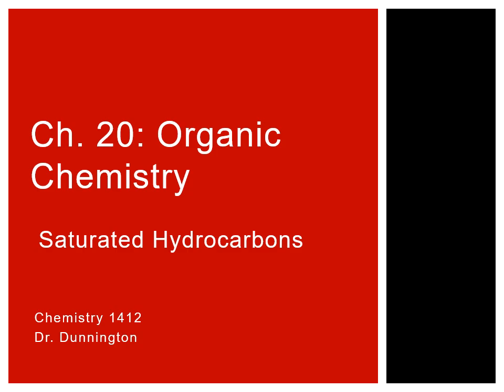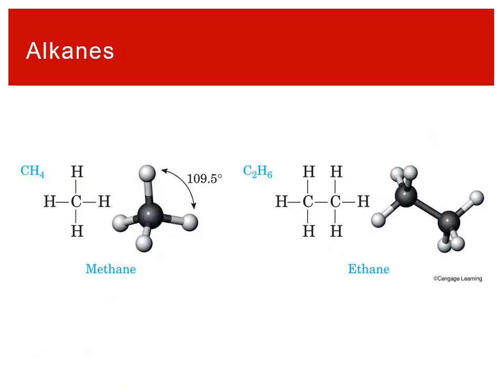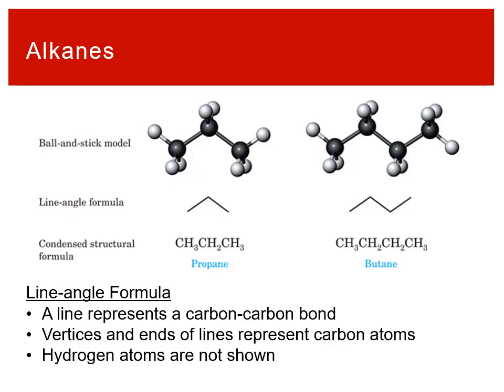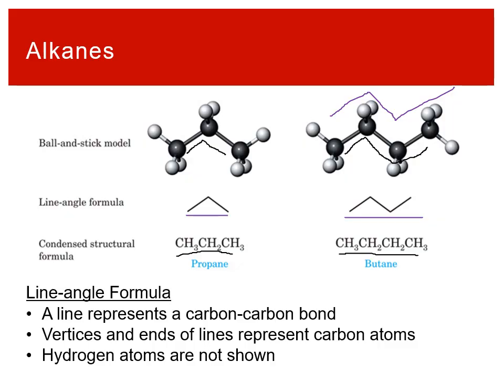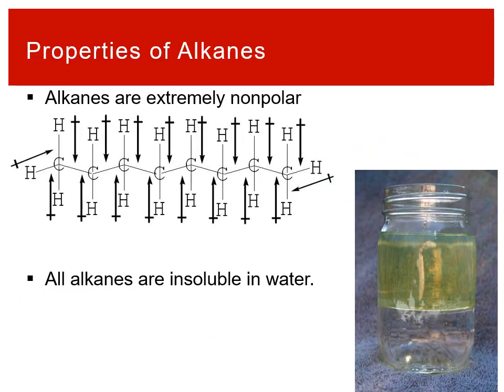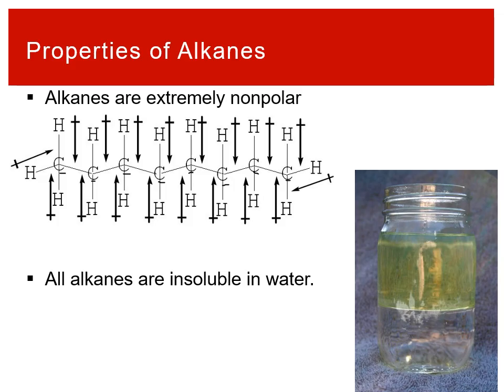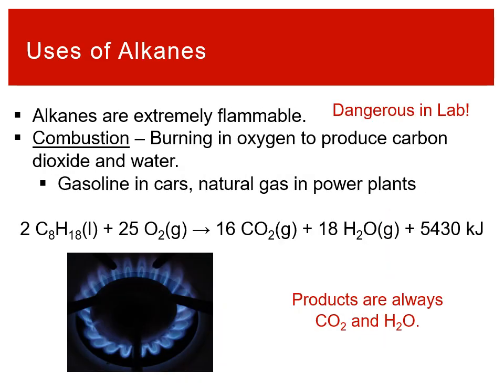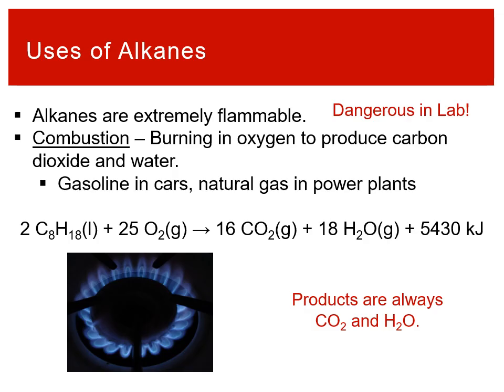CHEM 1412 Lecture 4/27-4/28 Part 3: Saturated Hydrocarbons